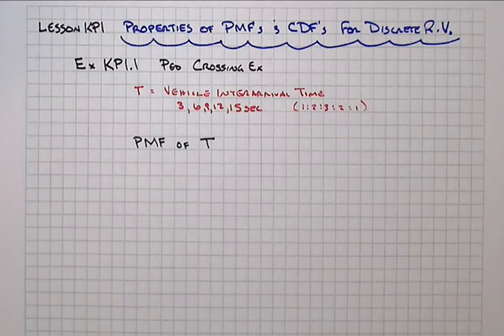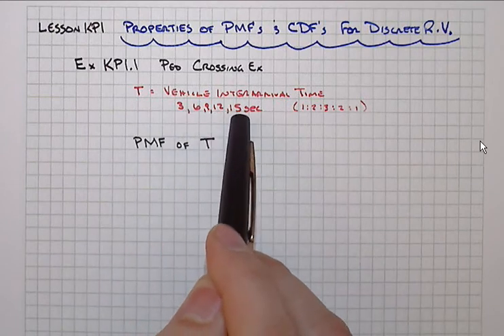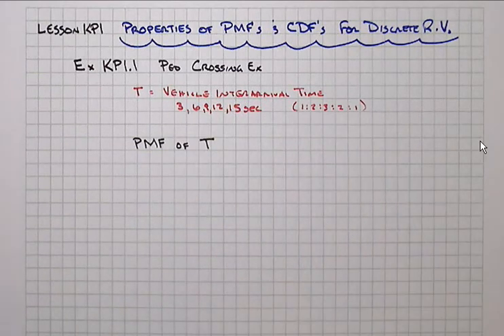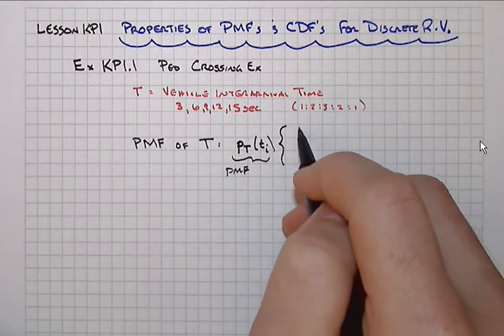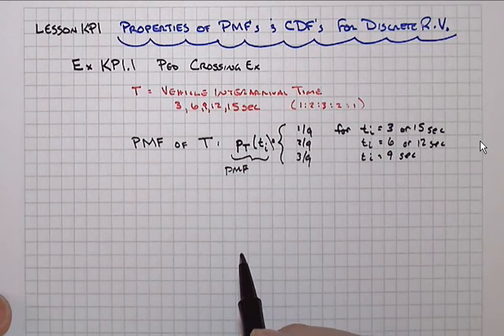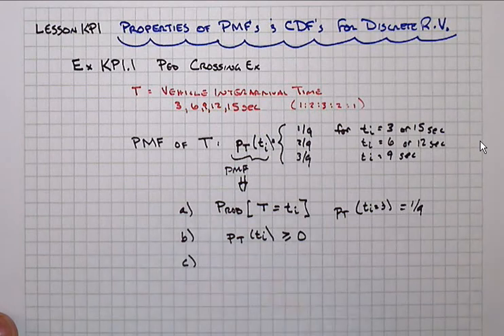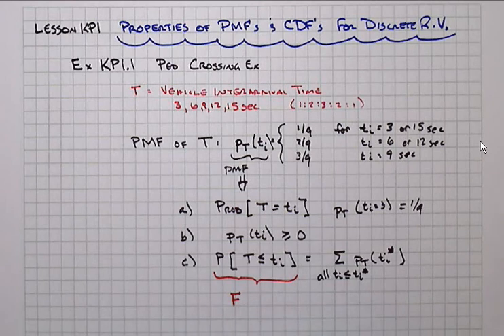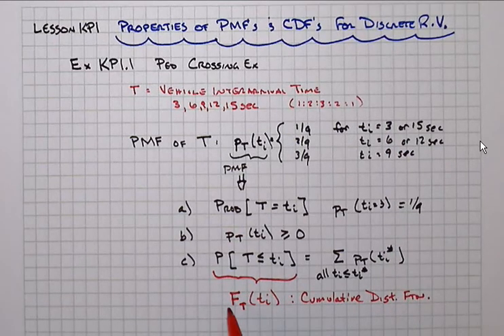Mod 2 KP 1 Part 1 Props of PMFs and CDFs